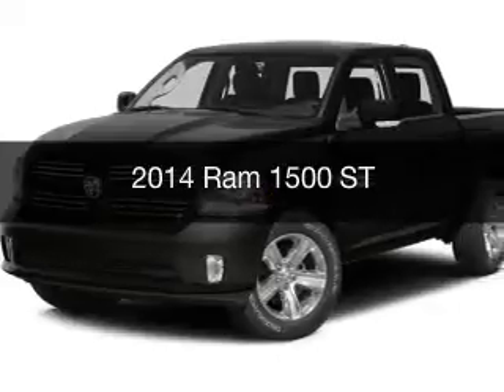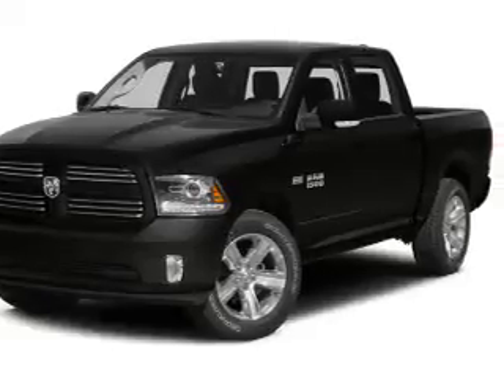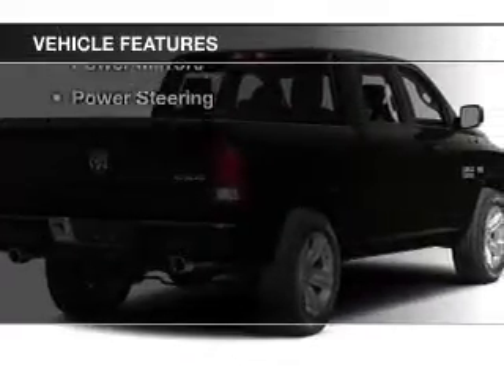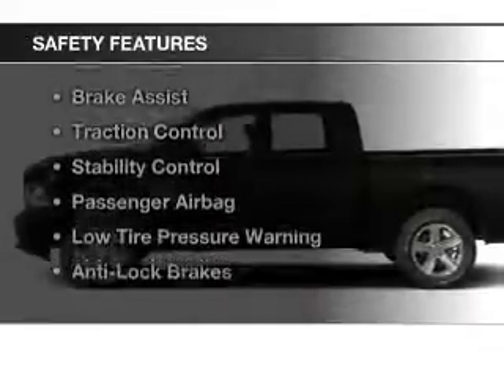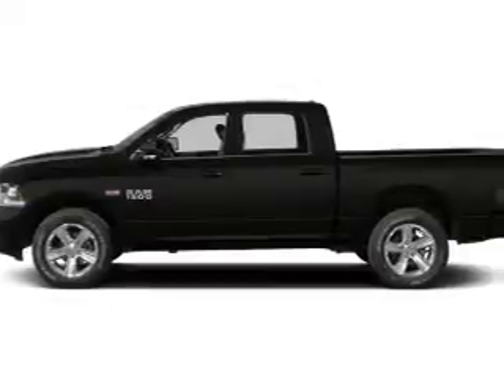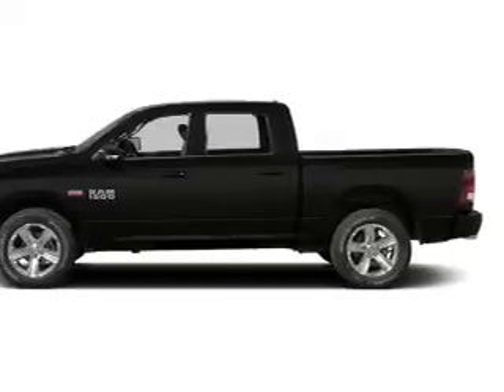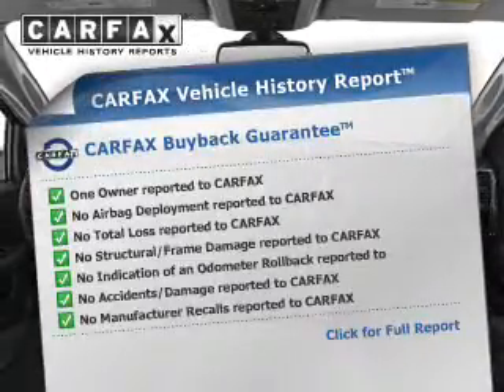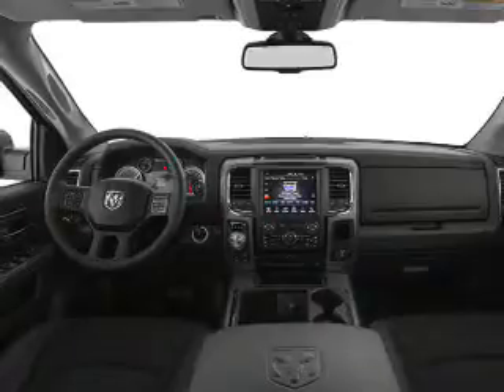2014 Ram 1500 - Bedford OH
Year: 2014
Make: Ram
Model: 1500
Trim: ST
Engine: 5.7 L, 8 cylinder
Transmission:
Color: Black
Mileage: 25053
Address:
123 Broadway Avenue